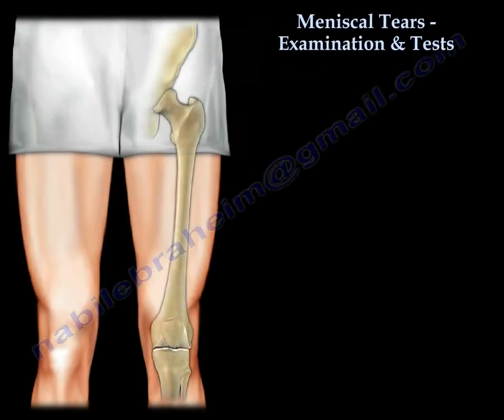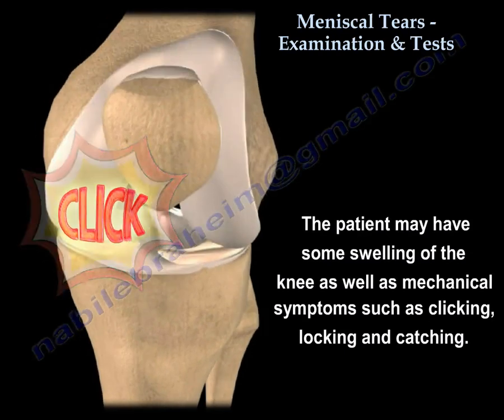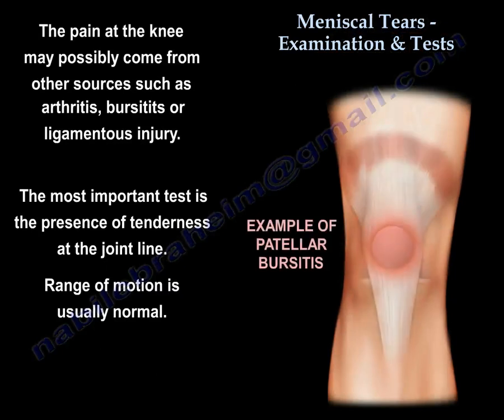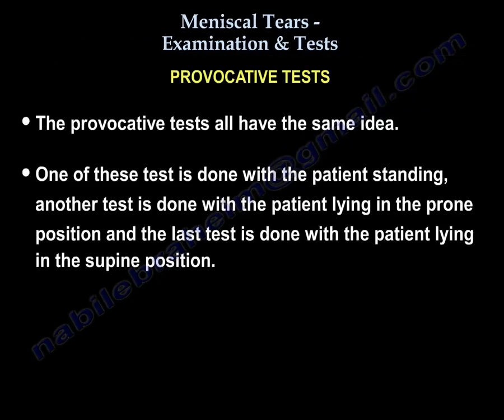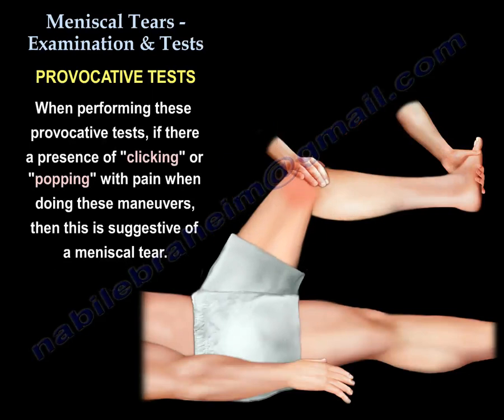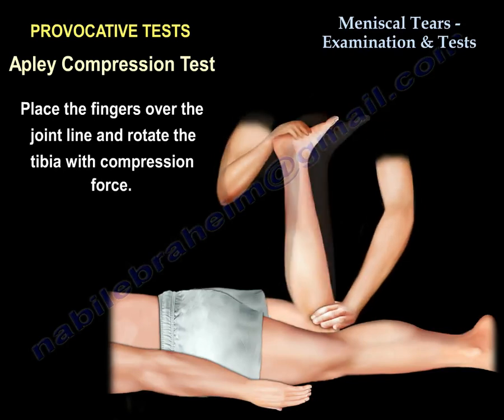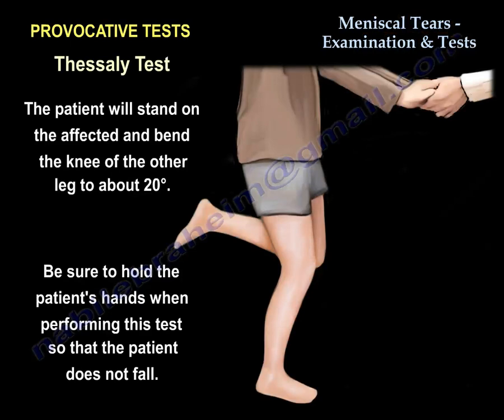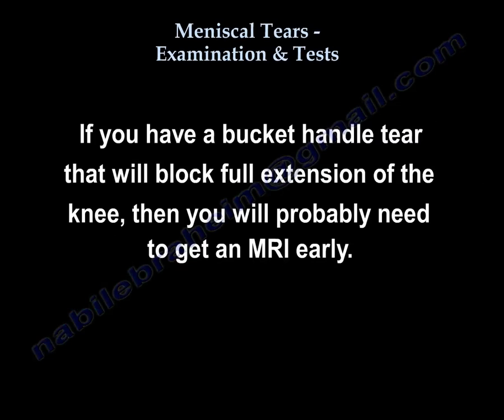Meniscal Tears Examination & Tests - Everything You Need To Know - Dr. Nabil Ebraheim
Dr. Ebraheim’s educational animated video explains about knee pain, meniscal tears, examination and tests in a simple and easy way and tells you all you need to know about it.
Dr. Ebraheim  animated video describes knee pain examination of the meniscus. Knee pain diagnosis and knee pain treatment .It describes knee injury meniscus tear, meniscus pain, meniscus tear symptoms .it also describes meniscus tear tests and meniscus tear surgery and recovery.
The meniscus is an important cushion which lies between the femoral condyles and the tibial plateau.
When the meniscus is injured, there is usually a history of a twisting injury, and the patient will have pain on either the medial or lateral side of the knee.
The patient may have some swelling and some mechanical symptoms such as clicking, locking and catching.
So the patient will come to the doctor, and the doctor will examine the patient.
During the exam, you may find some effusion, but the most important finding will be tenderness along the medial and the lateral joint line, especially if the patient has pain when you feel that joint line, then you suspect a meniscal tear.
The problem with that is the pain may come from other causes, such as bursitis, arthritis, or ligamentous injury.
The most important test is the presence of redness at the joint line.
Range of motion is usually normal.
So you suspect a meniscal tear and start doing the provocative test.
Be sure to worn the patient that he may experience some pain.
- The provocative tests all have the same idea.
- One is done with the patient standing, the other with the patient is lying in the prone position and the last is done with the patient lying in the supine position.
- The whole idea is to trap the meniscus between the tibia and the femur with rotation and twisting and that will allow us to evaluate the lateral meniscus and the medial meniscus.
- Basically, if you get a click or a pop with pain when you do these maneuvers, that is suggestive of meniscal tear.
• The Mcmurray’s Test: the most popular one of the rest of the provocative tests.
• The Apley compression test: the patient should be lying prone with the knee bent to 90°, this will allow the weight of the tibia and foot to press down on the joint.
• Thessaly Test: the patient will stand on the affected limb and bend the knee about 20°, make sure you hold the patient’s hands so the patient doesn’t fall, the patient twist with the knee internal or external rotation about three times, a positive test is with the experience of a click or a pop with pain in the knee.
• These tests are not specific for meniscal pathology, and MRI is the procedure of choice to confirm meniscal tear.
• If you have a bucket handle tear that will block full extension of the knee, then you will need to get an MRI early.